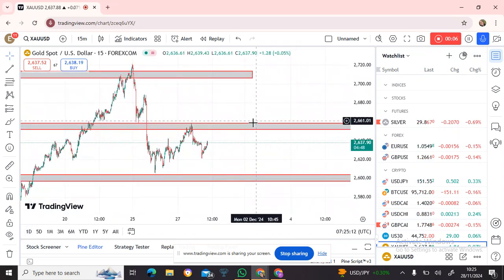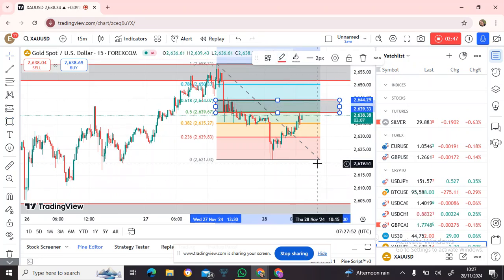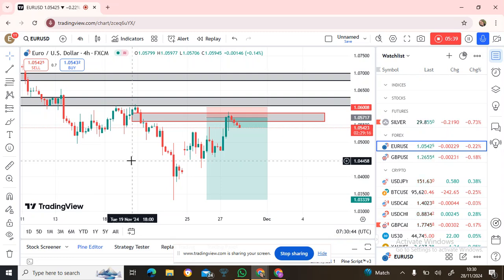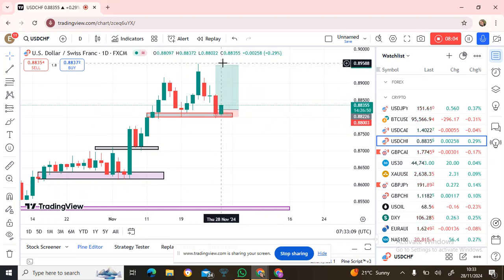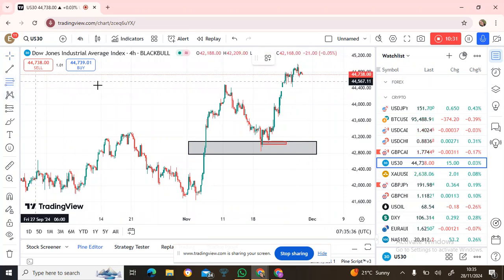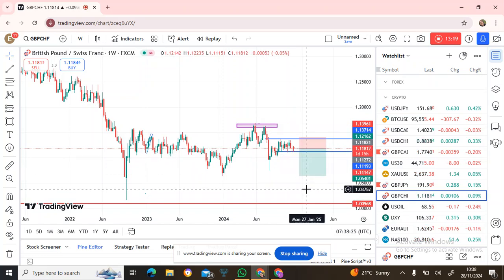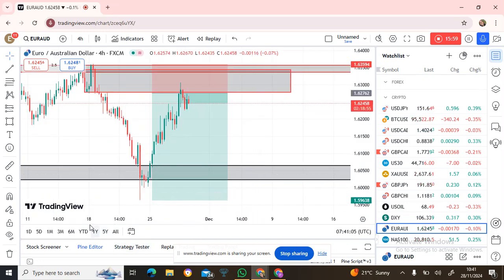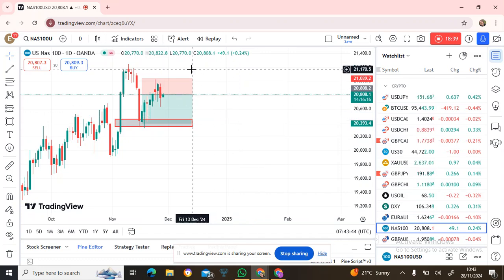Basic forex trading knowledge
Don't make your trading complicated. Simplify your trading by using the basic knowledge in forex trading and trade on higher time frame to get clean set ups.